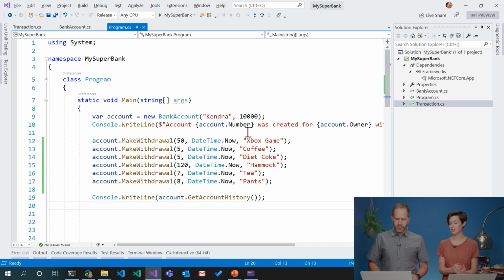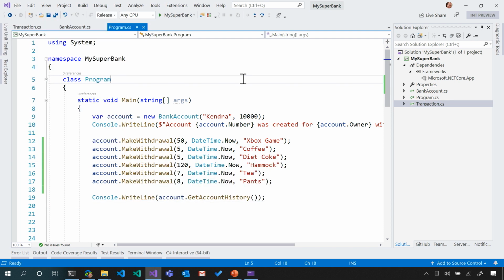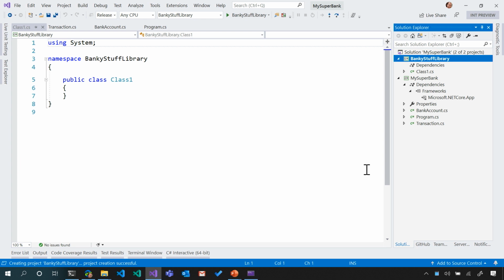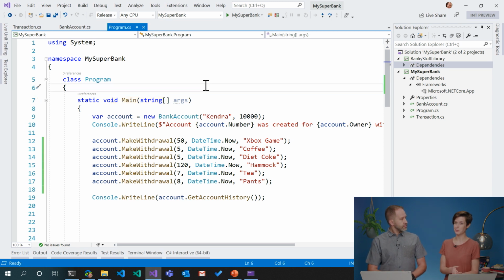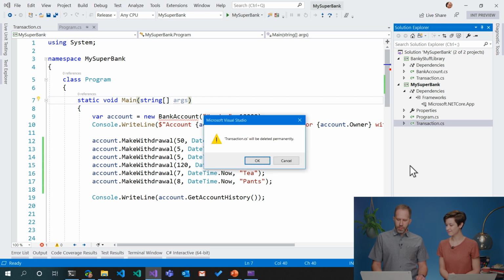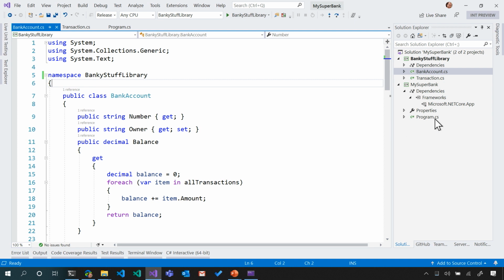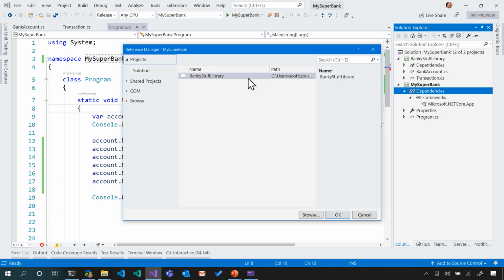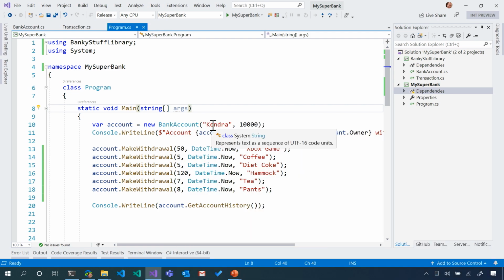Adding a Class Library | .NET Core 101 [5 of 8]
We will move beyond a single project to a Solution with multiple projects by adding a Class Library to our Executable Program. We can share our Library most anywhere with C# and .NET.